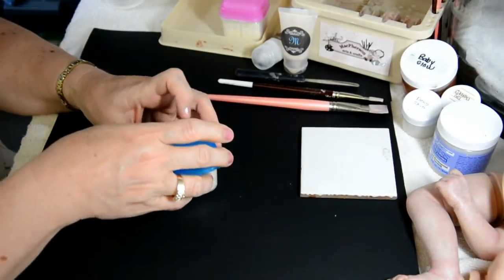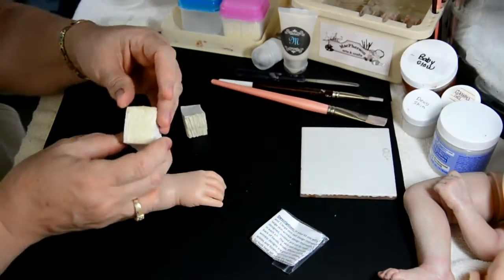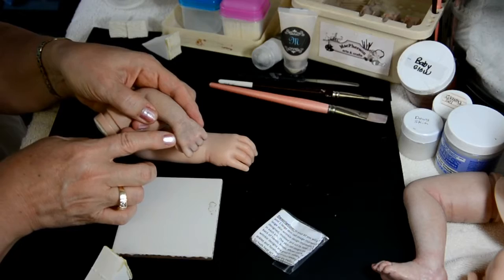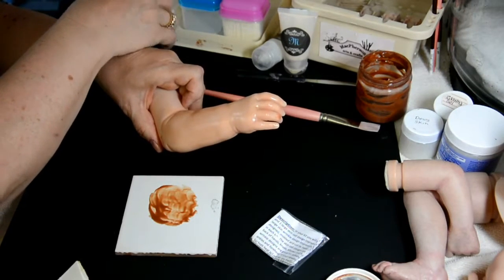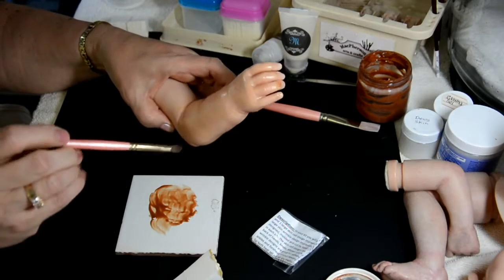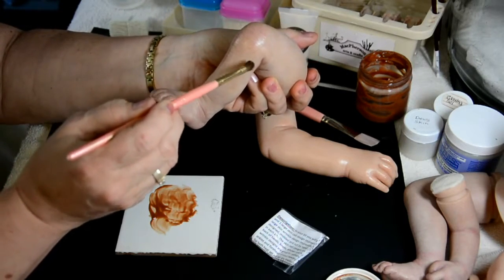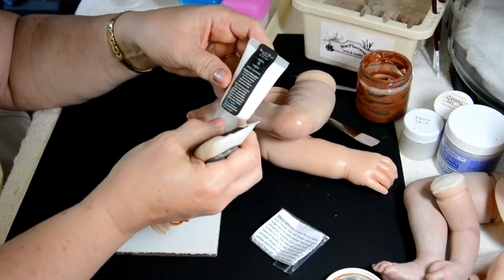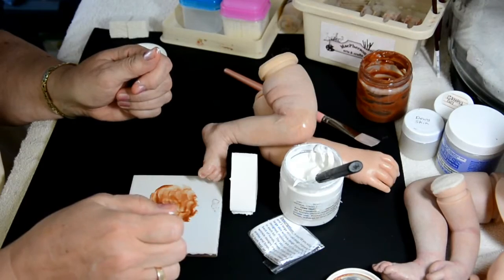ReBornFX ~ How to use Skin Wrinkle Imprint Sponges ~ Shelley Marie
The skin cell designs are great for imprinting onto the back of hands, knees, elbows and forehead of your newborn. The wrinkle designs are great for enhancing wrinkles around the wrists, ankles and forehead of your newborn.  The instructions are written for heat set mediums and air dry mediums. With a bit of creativity these imprints could enhance your skin painting by adding skin shadow colors to your mediums